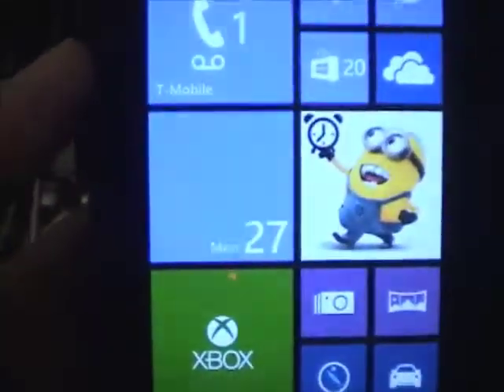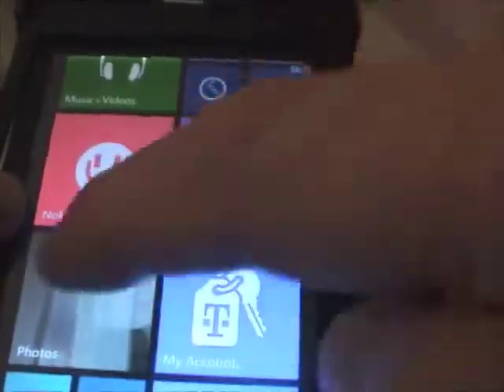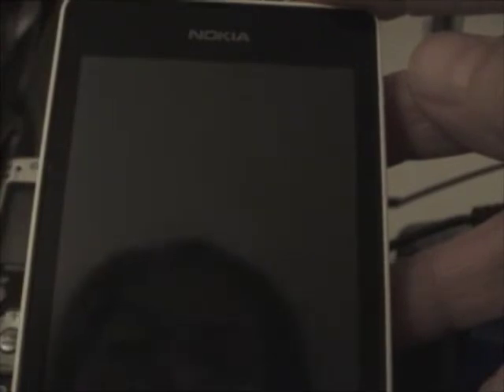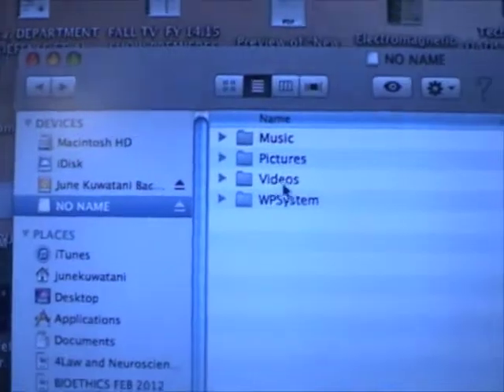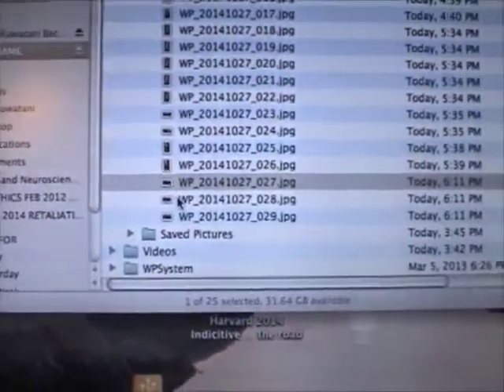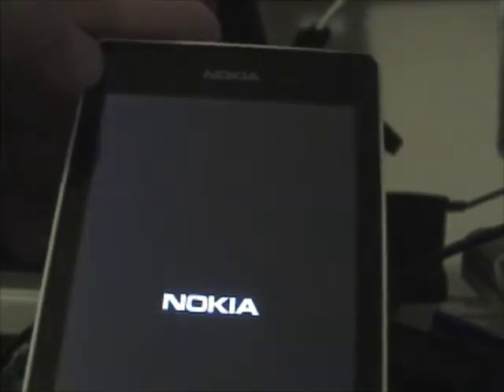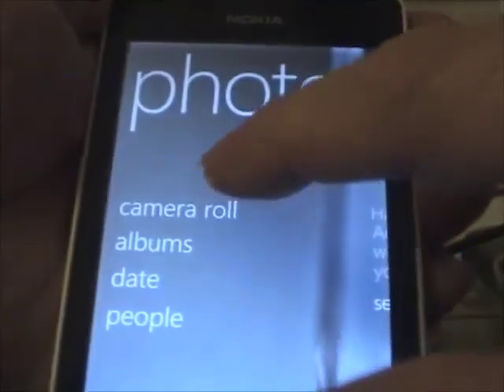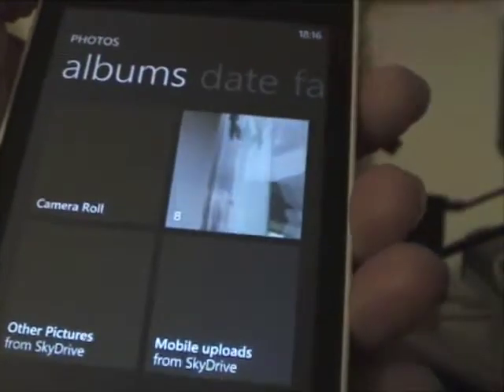SPY OR MALWARE Pinpoints Specific App "CAMERA ROLL" on MS Ops System:Blocks Photos or Videos Viewing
27 October 2014: MALWARE Coding that Pinpoints Specific App "CAMERA ROLL" on MS Ops System: Blocks INSTANT Viewing of Photos or Videos taken on FROM Cell Phone - ON the Cell Phone, itself.

Without an Operational Network (T-Mobile) - No Malware can Infiltrate an Operating System (Microsoft) and then Place Pinpoint Specific Coding that BLOCKS me from Viewing Photos or Videos TAKEN FROM my Cell Phone, yet CANNOT BE VIEWED ON my cell phone...

I, replaced MicroSD Card.  Photos will not show on Camera, but Camera Works and Photos are Saved to MicroSD Card.  Appears to be some type of Malware.

Steps I took

1. Rebooted by, Powering Down, took out battery, and the MicroSD Card , reinserted - Powered back on (no result)

2. Powered Down, took out the MicroSD Card, inserted into Adapter, placed in SD Card Reader and populated the card on the Desktop

a. Camera Software Copied to MicroSD Card

b. Test photos and videos were saved to MicroSD Card

Conclusion:  There is NO REASON why the CAMERA ROLL FUNCTION is not Operational on the PDA/Cell Phone Camera.  Yet, this function will not Show any of the Test photos or videos Taken - EVEN with the following

1. No Corruption or Bad MicroSD Card

2. Cell Phone Camera Appears to be Working, save some type of ROOTKIT/MALWARE to BLOCK direct View via Camera Roll app on Cell Phone

a. via Test Photos and Videos

b. Copied Camera Software to MicroSD Card

c. Test Photos and Video were Saved to MicroSD Card, populated onto desktop -

Also note, contacted the Telecommunication Service Provider - and we were unable to Back Up my Content to the OneDrive Cloud, and that other content that was supposed to be backing itself up on a regular basis, actually has also been BLOCKED - Thus Saving anything and now viewing anything that PROVIDES DETAILED DOCUMENTATION of the CRIMES taking place - are SYSTEMATICALLY BEING TAMPERED WITH and THEN DEGRADED and/or DESTROYED.

WHAT THIS LATEST ROOTKIT/MALWARE IS DOING IS TO PROVIDE THIS EXTERNAL THIRD PARTY OF DOMESTIC TERRORIST'S WITH THE ABILITY TO COPY THAT INFORMATION - AND IF THEY FEEL IT INCRIMINATES ANY MEMBER OR MEMBERS OF THEIR ORGANIZATION - TO DEGRADE AND OR OUTRIGHT DESTROY THAT CONTENT OF DOCUMENTED INFORMATION - EVEN BEFORE I CAN TAKE IT OUT OF MY CELL PHONE - UPLOAD IT TO MY DESKTOP AND VIEW ITS CONTENT -